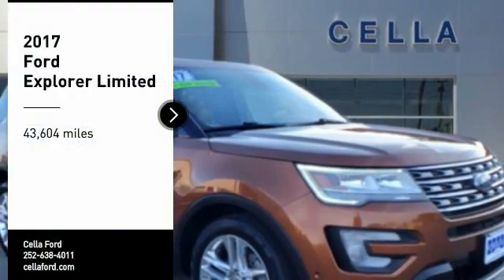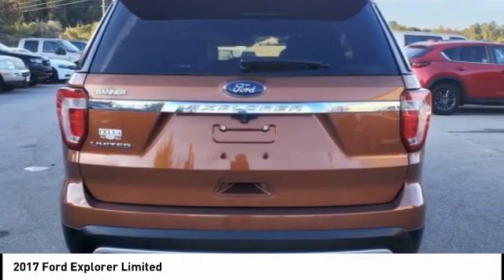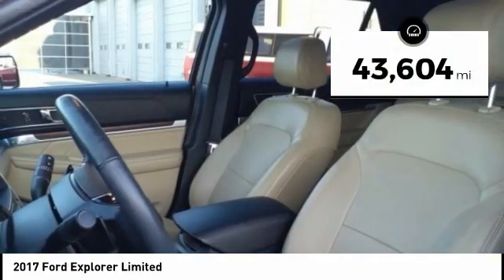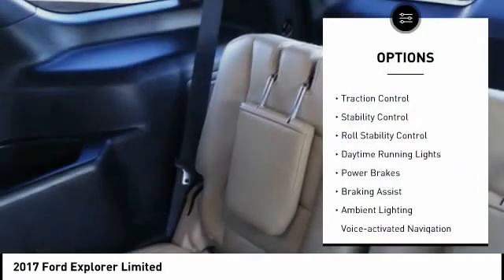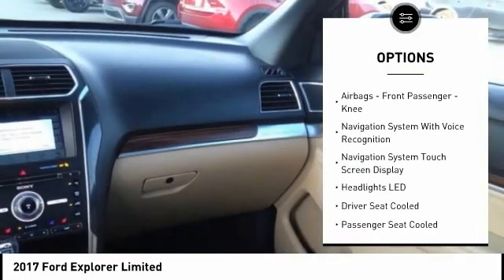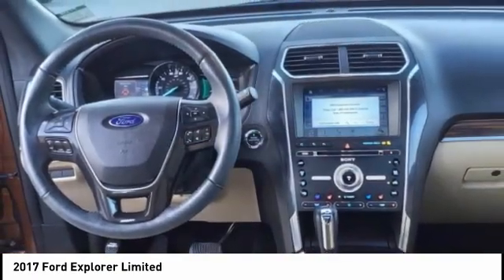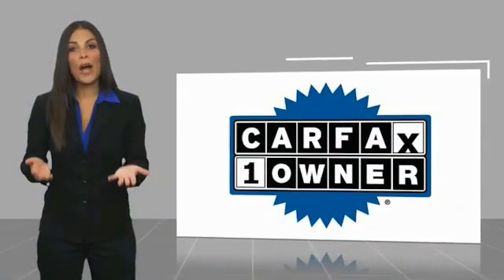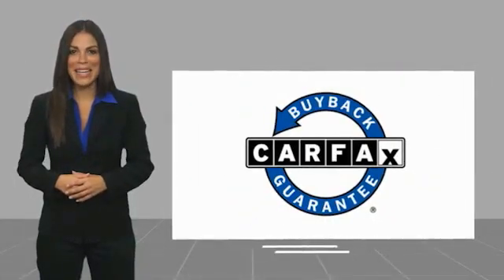2017 Ford Explorer New Bern NC P7356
2017 Ford Explorer Limited

Cella Ford
3210 Doctor M.L.K. Jr Blvd

It doesn't get much better than this 2017 Ford Explorer Limited, which boasts a backup sensor, ventilated seats, push button start, parking assistance, a navigation system, braking assist, dual climate control, hill start assist, stability control, and traction control.  It has a 6 Cylinder engine.  This one's on the market for $29,630.  This SUV is one of the safest you could buy. It earned a crash test rating of 5 out of 5 stars.  The interior is a ravishing medium light camel.  Plan a road trip without the worry of getting lost with the built-in navigation system.  Park with ease using the parking sensors.